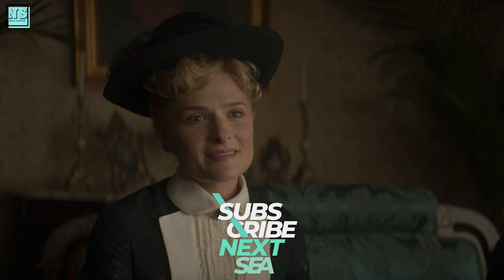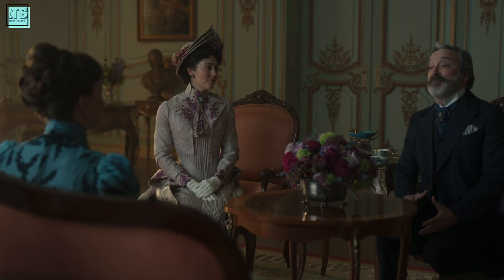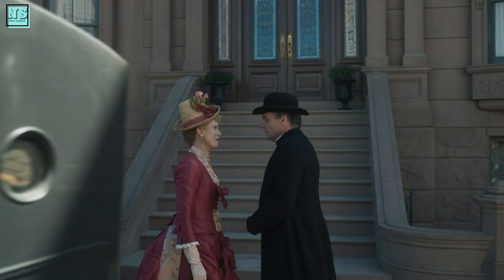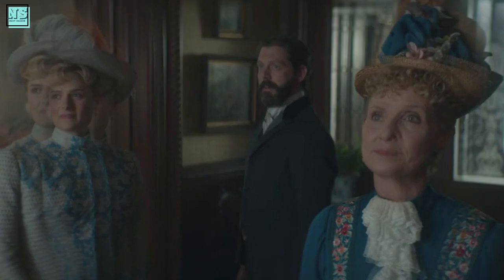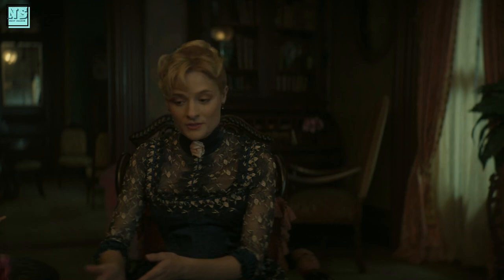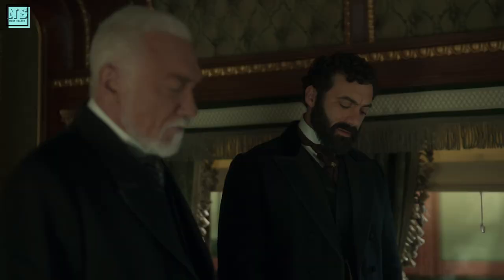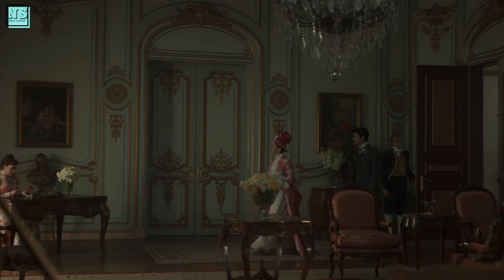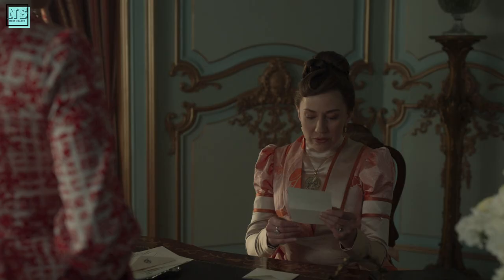Analyzing Character Fashions In The Gilded Age!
After months of being in awe of the fashion of The Gilded Age as depicted on HBO's The Gilded Age, I decided to review the characters' clothing, what they tell us about their traits and social standing, and whether they are historically accurate.

What do you think of the costumes of The Gilded Age? Tell me below!